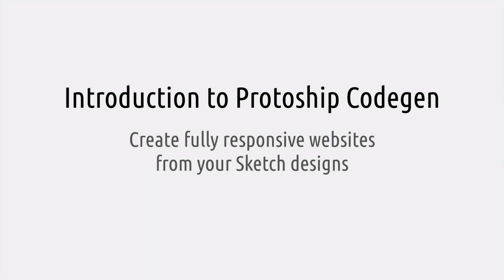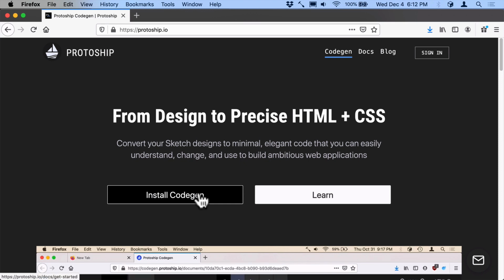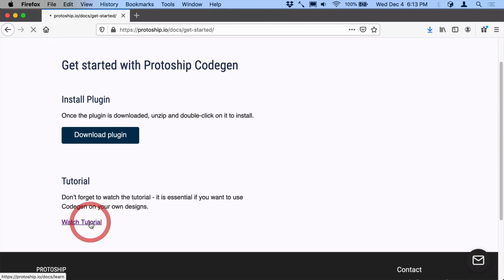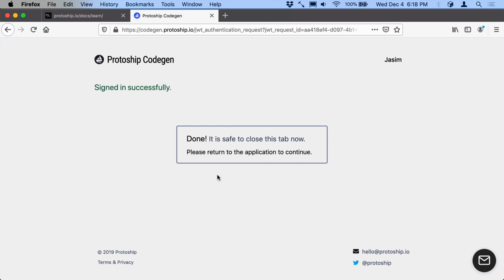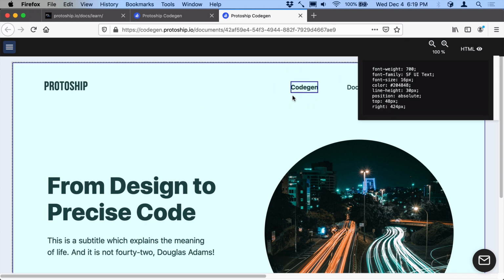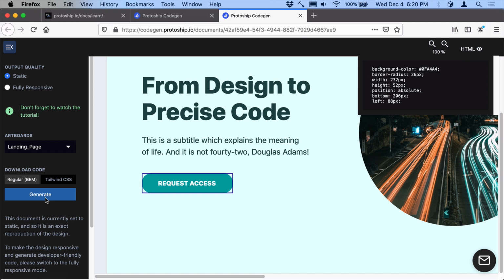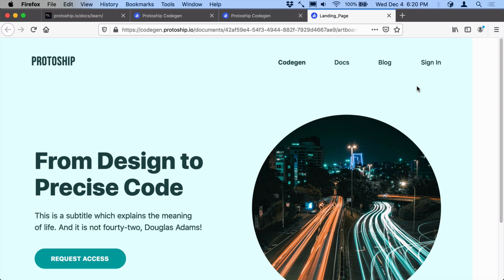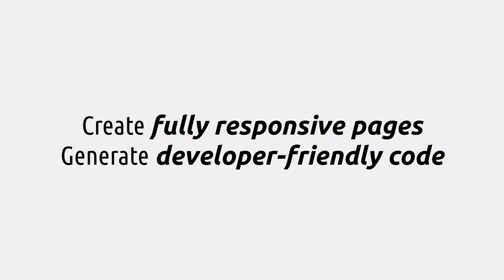Introduction to Protoship Codegen - Sketch designs to HTML & CSS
Tutorial 1. Introduction to Codegen: install, login, and a first look.

Convert Sketch designs to responsive HTML and CSS (using Tailwind CSS or BEM) with Protoship Codegen.